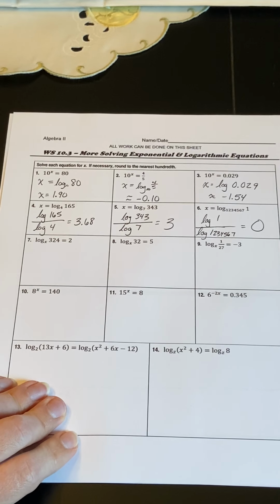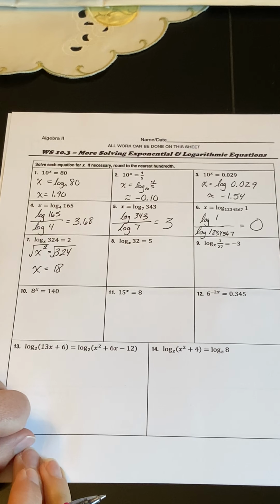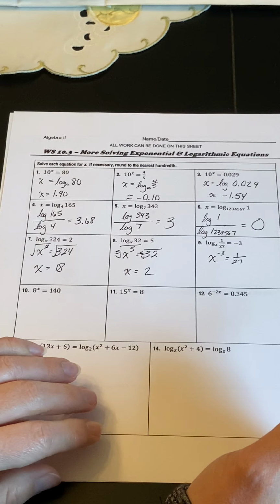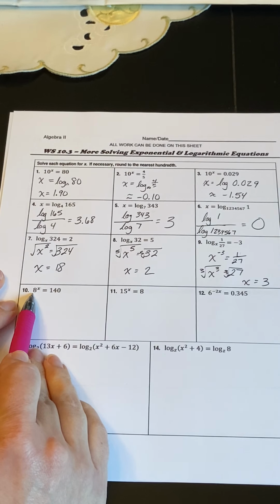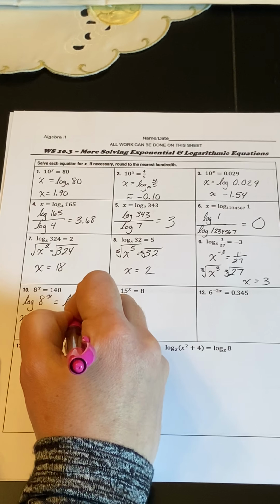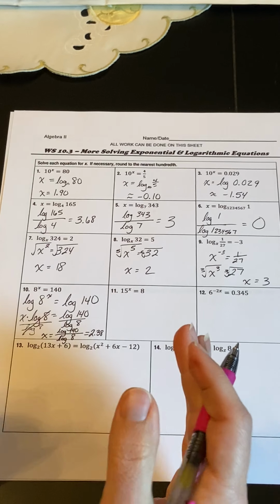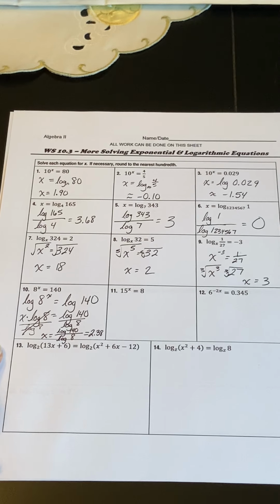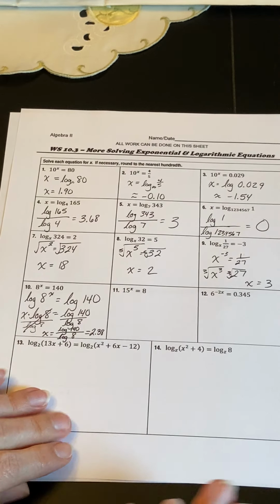Review of Logarithmic Equations